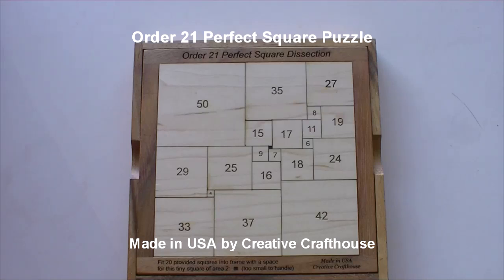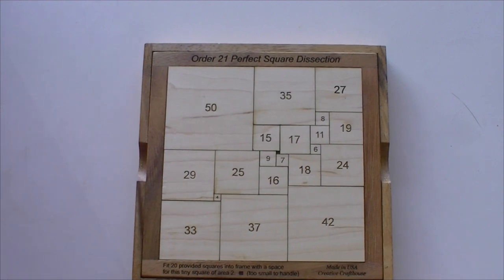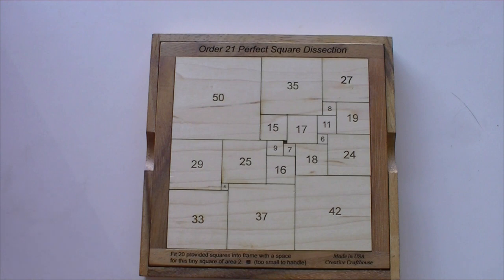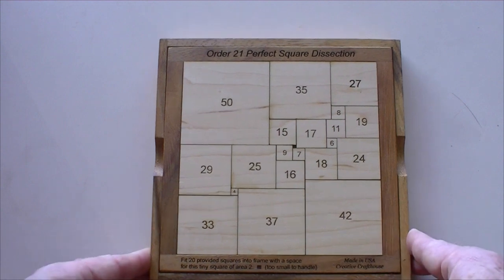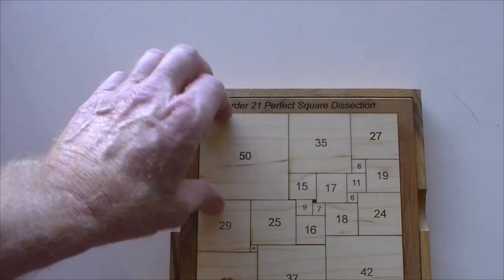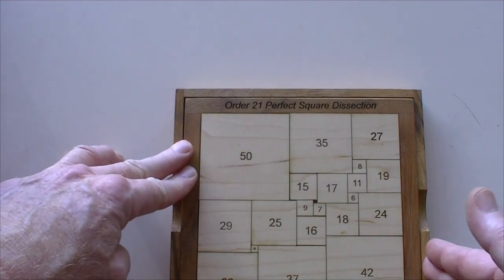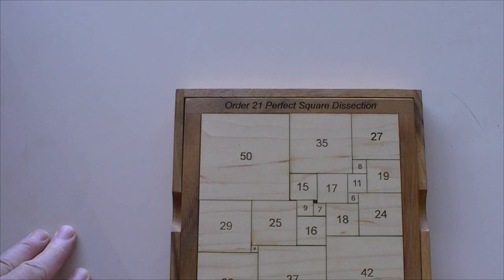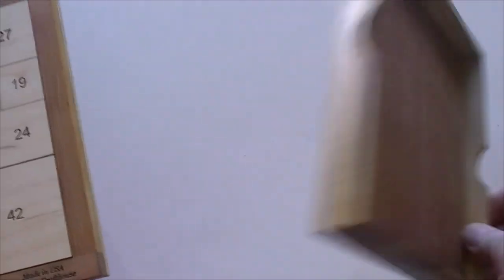Order 21 Perfect Square Dissection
Available at CreativeCrafthouse.com

A Square which can be Dissected into a number of smaller Squares with no two equal is called a Perfect Square Dissection (or a Squared Square).
The order is the number of elements (squares) used in the dissection. Historically, the first perfect dissection was described by Sprague in 1939. Since then, many solutions have been found, with a goal being to find the one with the smallest order. Bouwkamp demonstrated that there is no possible dissection if the order is less than 21.
In 1948, a perfect square of order 24 was found by Willcocks followed in 1964 by Wilson with a perfect square of order 25. In 1967, five perfect squares of order 25 were published by Wilson in his thesis.  Finally, Duijvestijn found a solution of order 21 in 1978 with the aid of a DEC-10 computer. This solution is the only one of minimum order 21 (except for symmetries).

This puzzle is the unique simple perfect square of order 21 (the lowest possible order), discovered. Duijvestijn.  It is composed of 21 squares with total side length 112 units.
We urge you to explore further this concept in mathematics by doing web searches on "Perfect Square Dissections".
This puzzle comes with 20 squares with the 21st square shown on the frame.  The smallest
square is too small to effectively handle so that if you get the 20 pieces in you will have an opening
of that tiny size.  It is extremely challenging, particularly if you have not previously seen the solution.

Made in Hudson, FL by Creative Crafthouse